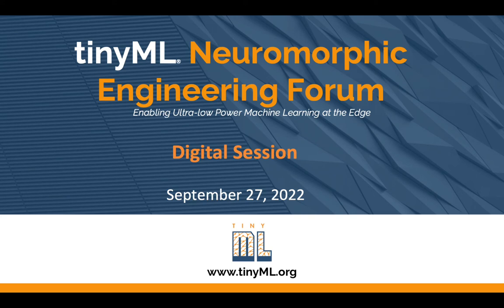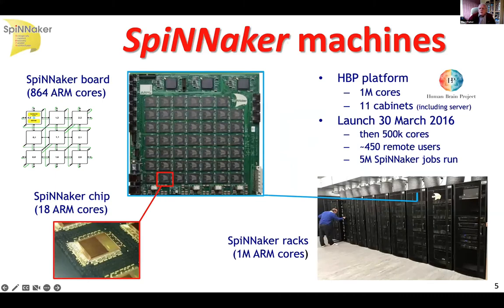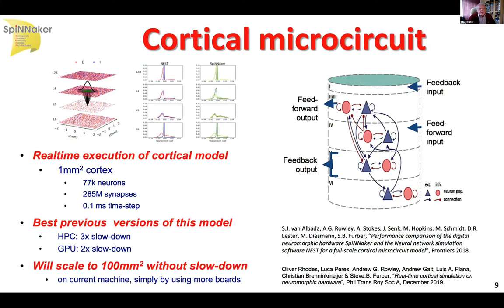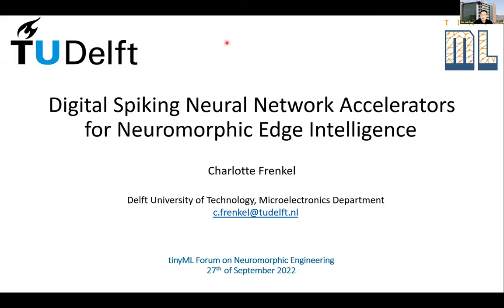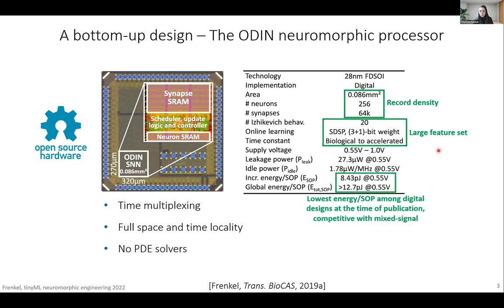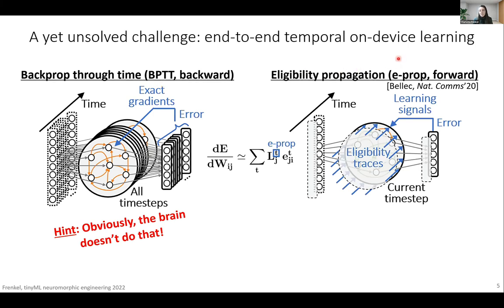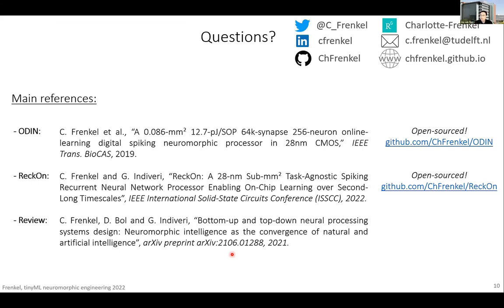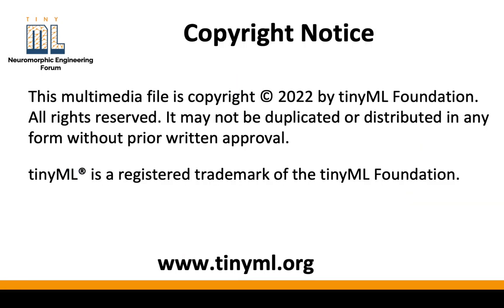tinyML Neuromorphic Engineering Forum - Digital Session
1.)The SpiNNaker neuromorphic computing platform
Steve FURBER, ICL Professor of Computer Engineering, The University of Manchester

2.) Digital spiking neural network accelerators for neuromorphic edge intelligence
Charlotte FRENKEL, Assistant professor, Delft University of Technology